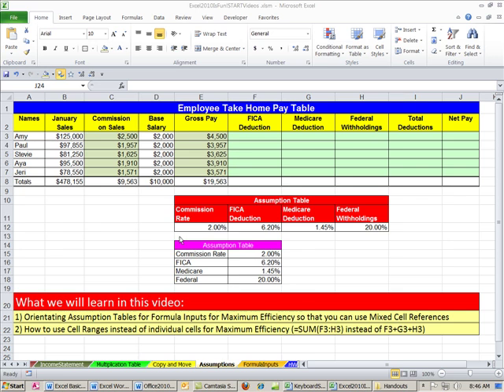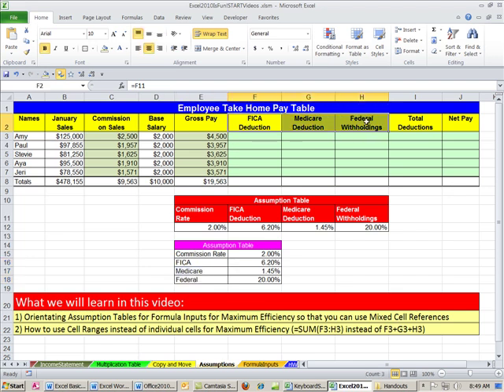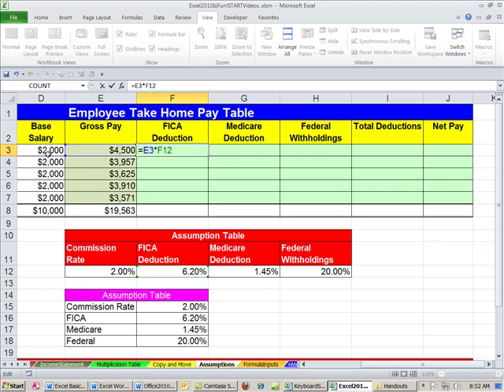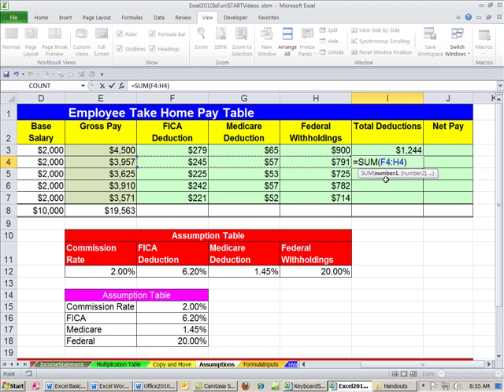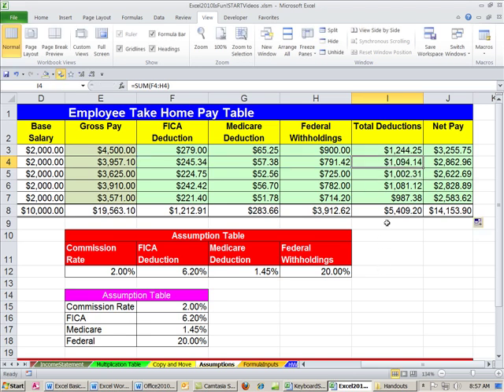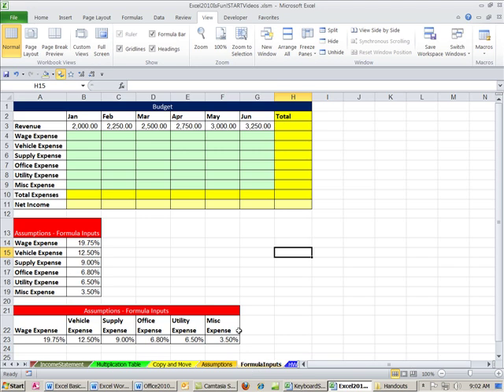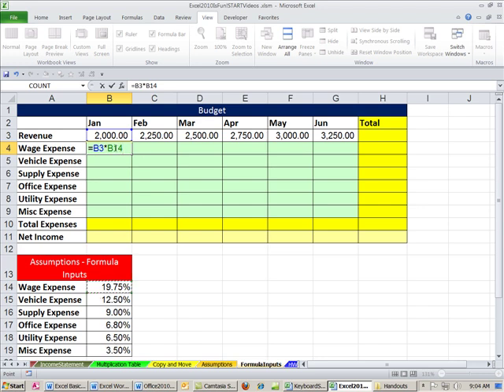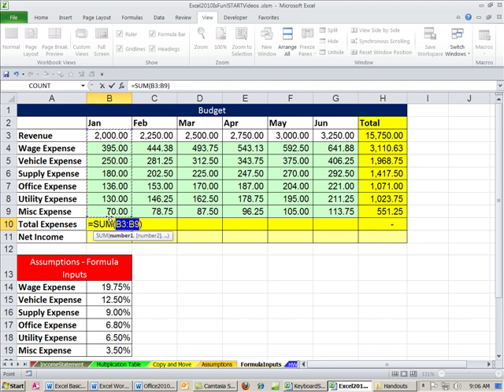Office 2010 Class #26: Excel Assumption Tables (Formula Inputs) & Cell Ranges in Functions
The Excel 2010 Basics Series shows a systematic description of what Excel can do from beginning to end.
Topics Covered In Video:
1. Orientating Assumption Tables for Formula Inputs for Maximum Efficiency so that you can use Mixed Cell References
2. How to use Cell Ranges instead of individual cells for Maximum Efficiency (=SUM(F3:H3) instead of F3+G3+H3)